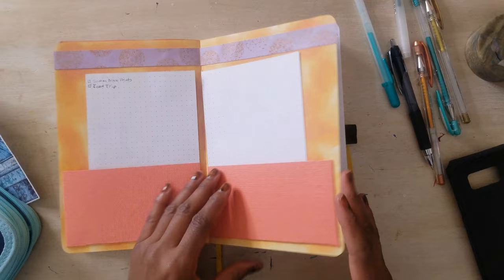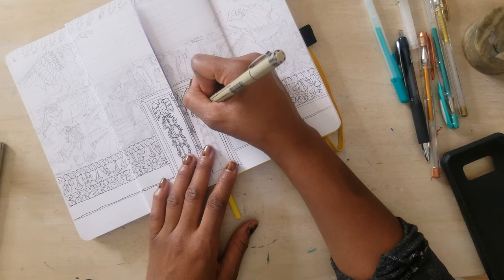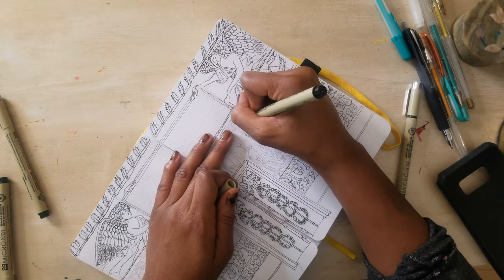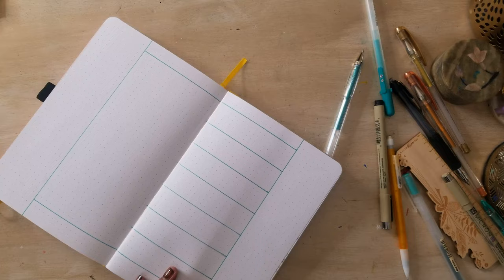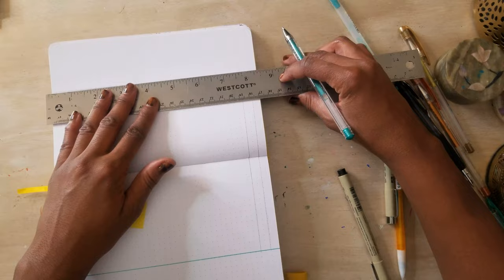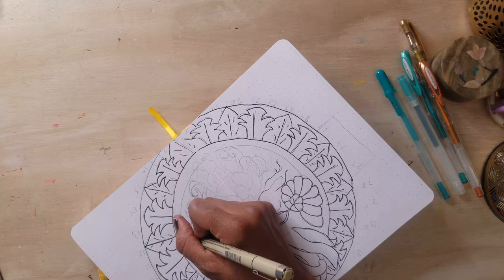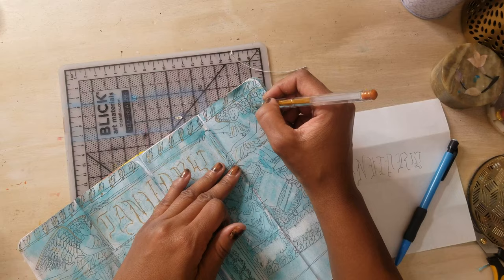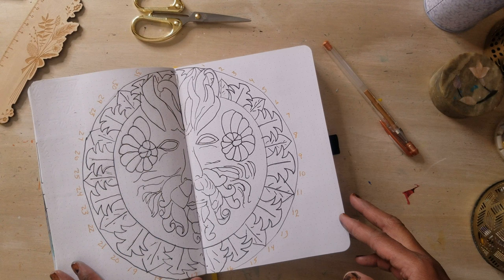January 2023 Plan With Me - Parisian Vert-de-Gris Themed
Bonjour, Bienvenue to the January 2023 Plan With Me!  A celebration of the beautiful architecture of Paris!  In particular, the vert des gris!  This simple but impactful set-up is part of my continued exploration of Minimalism done maximally.  The set-up features a faux dutch door, weekly dutch door, calendar, dashboard, tracker, mood tracker, and line a day!  Come explore with me . . . Let's Go!

Pens
Pigma Micron
Uniball Signo Copper